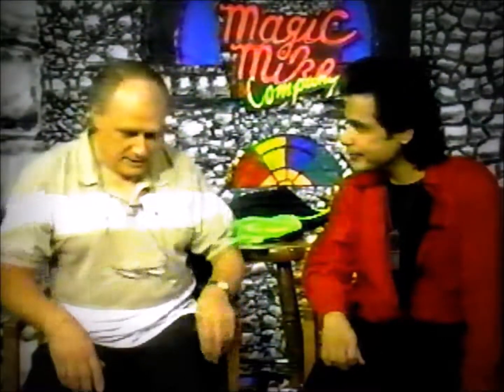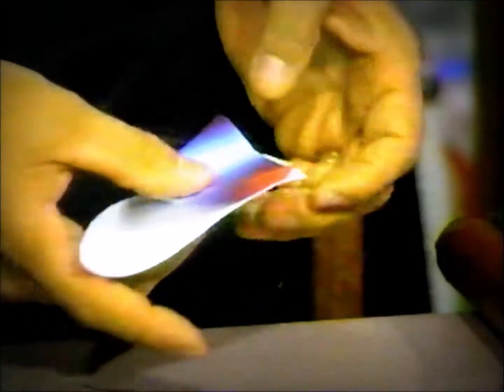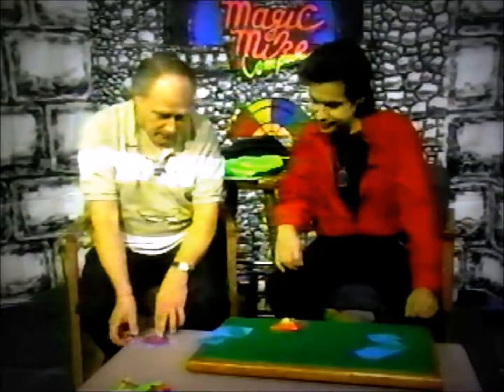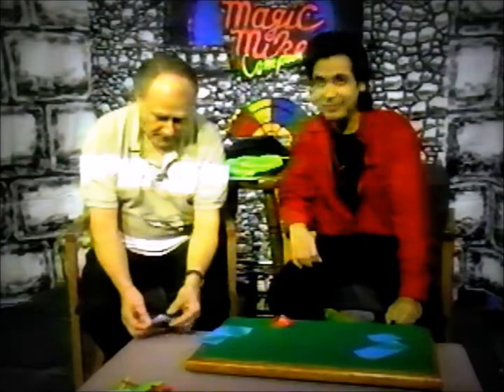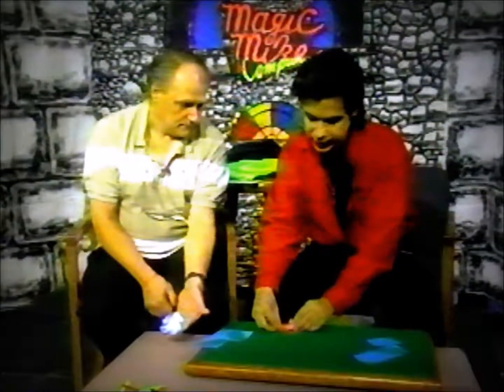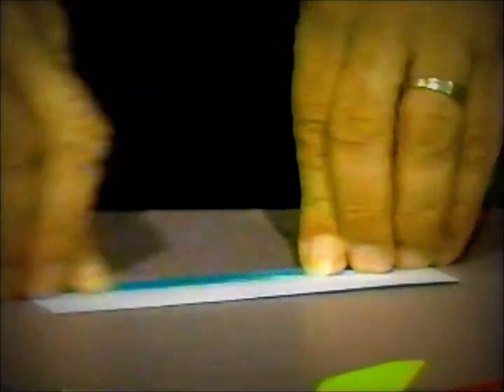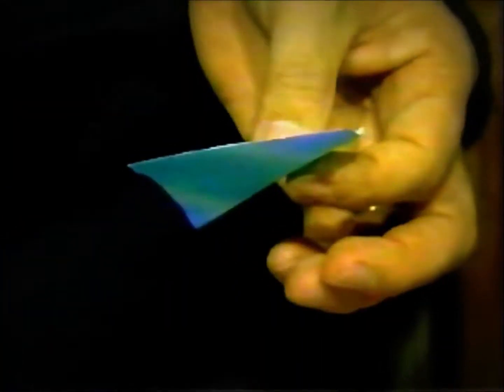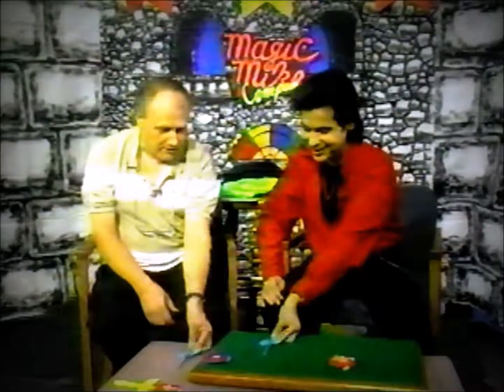ORIGAMI BOB ON MAGIC MIKE AND COMPANY (1993)